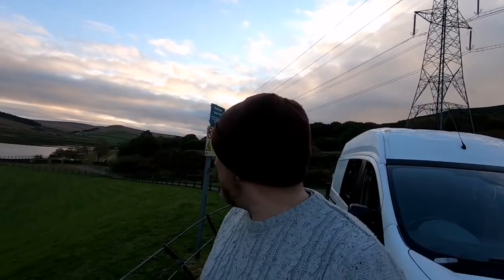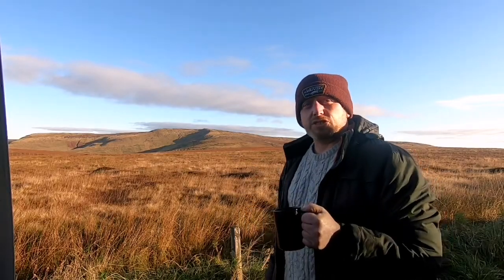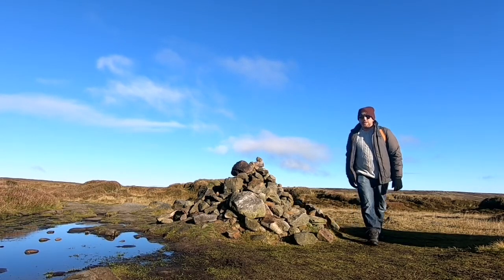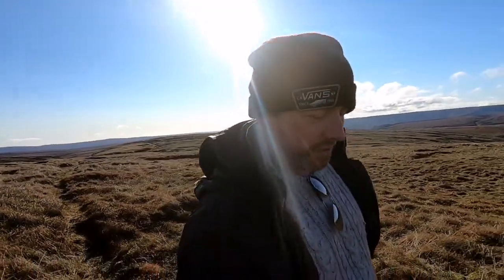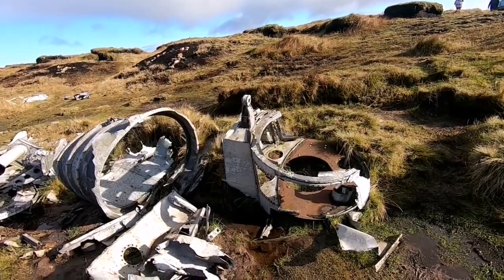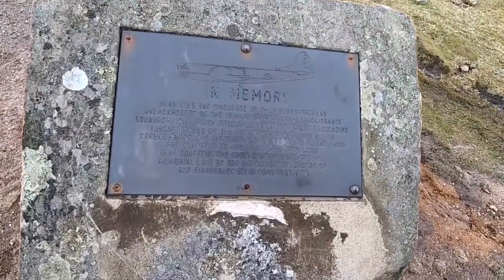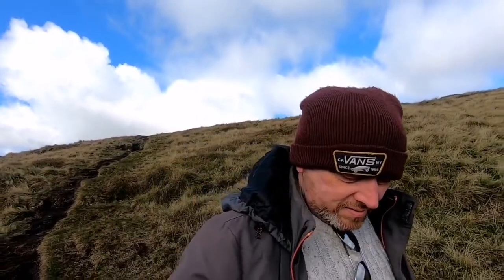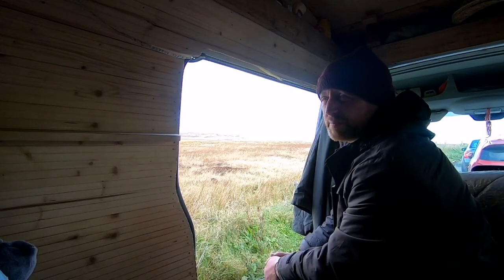PLANE CRASH on the Moor, B29 flying fortress, over exposed, Glossop crash site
In todays vlog I headed on to the moors above Glossop to check out the wreck of a B29 Flying fortress.
The US Army plane named Over Exposed is strewn across the bleak moorland after crashing there on its way back to base from a routine mission with the loss of all on board.
The bodies were recovered along with the seven and a half thousand pounds in wages that were the wages for the base.
It's a fair trek to get to the site but it's worth it to see this rare opportunity.